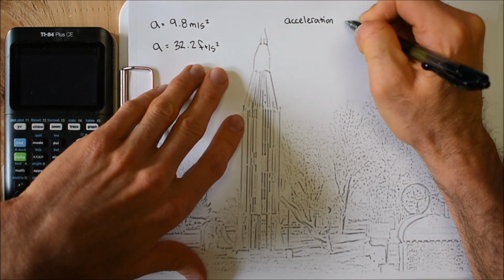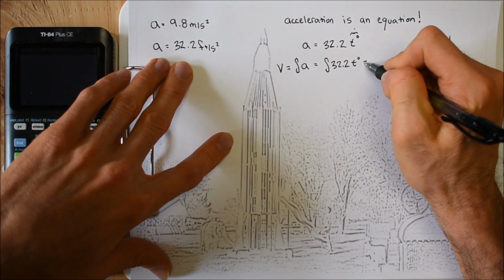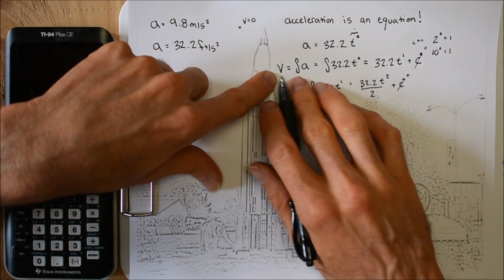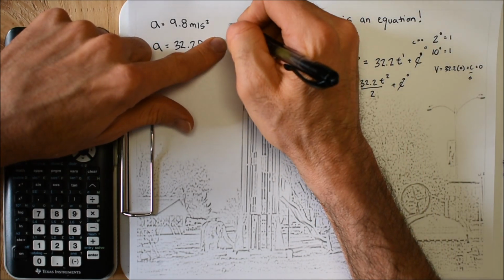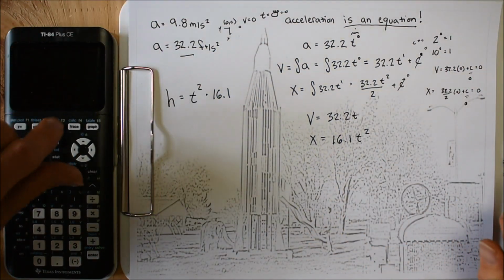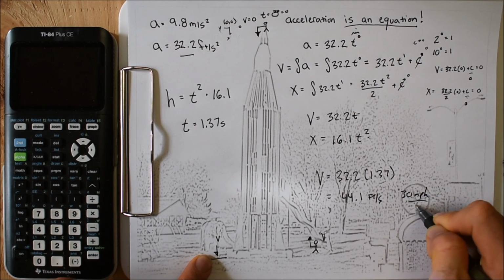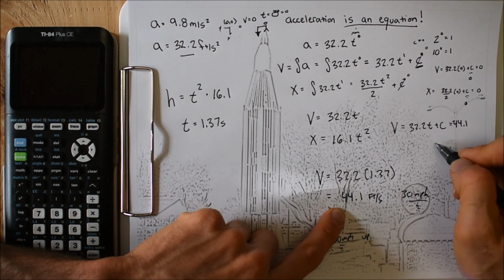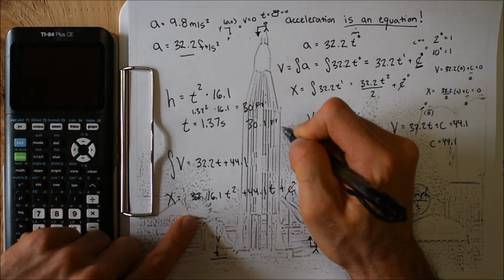how TALL is the ROCKET? || Using GRAVITY and CALCULUS!